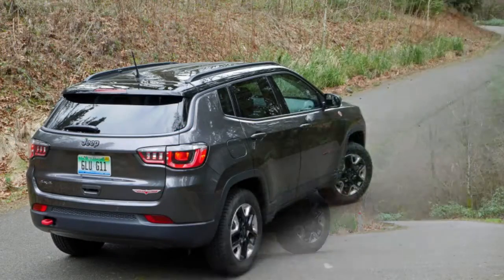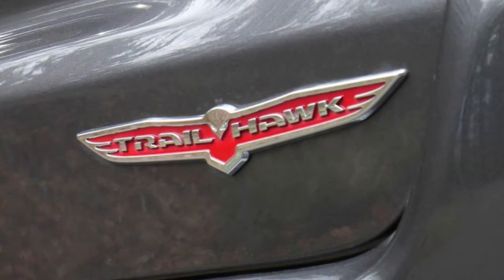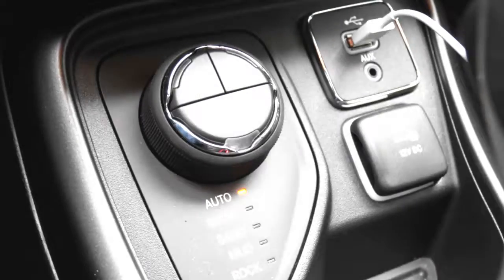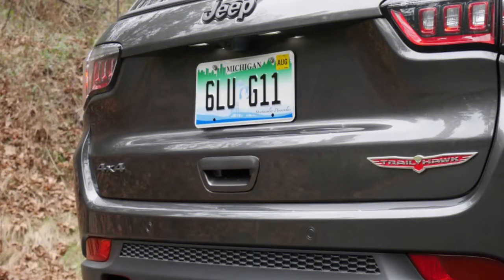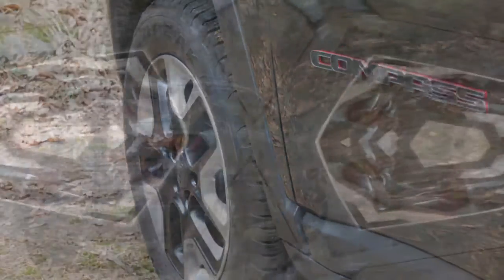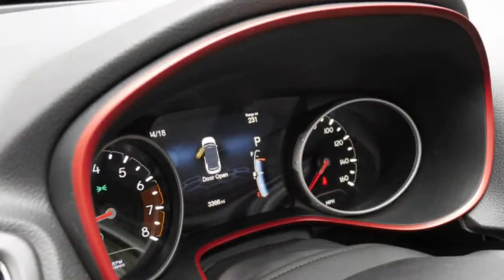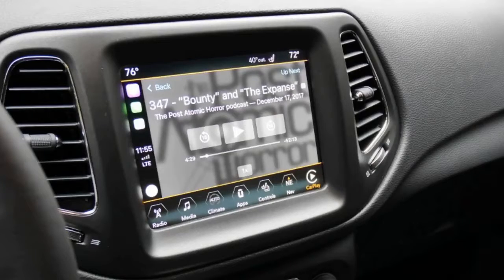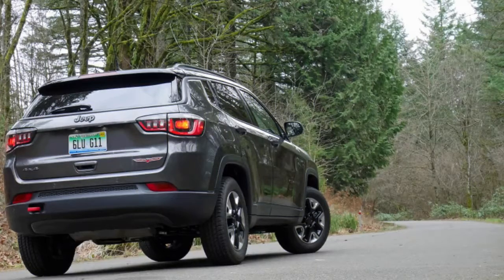2018 Jeep Compass Trailhawk Drivers' Notes Review | Trying to find its way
2018 Jeep Compass Trailhawk Drivers' Notes Review | Trying to find its way
We tried living with the smaller trail-rated Jeep